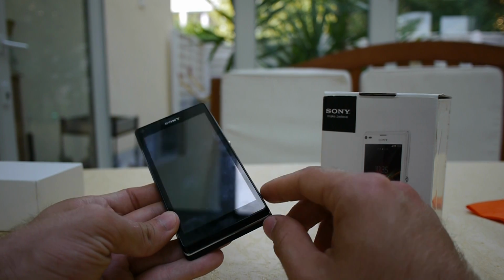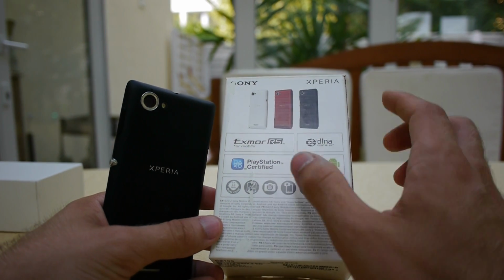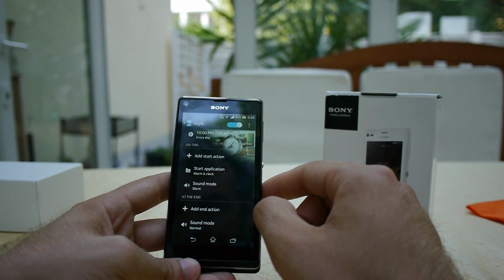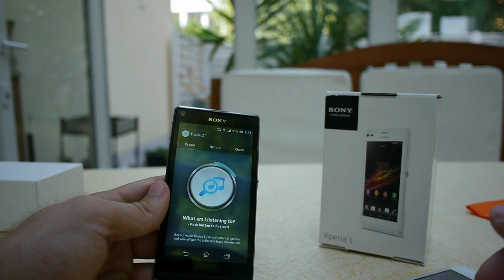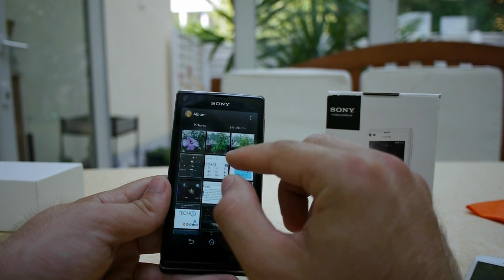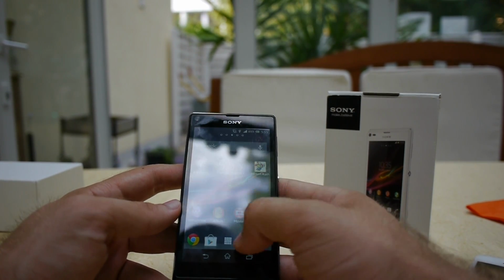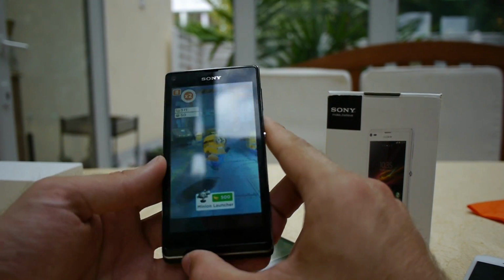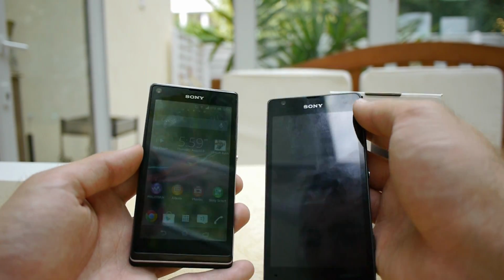Sony Xperia L Review (Full Length)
- Sony Xperia L Smartphone in a full review at Home. Beautiful 4.3 Inch Smartphone with 8MP Camera and MicroSD Slot for more than 4GB internal Space. Touchscreen and Android 4.1. Jelly Bean Preinstalled with lots of Apps from Sony in the Bravia Engine 2. Price at 220 Euro in Germany.